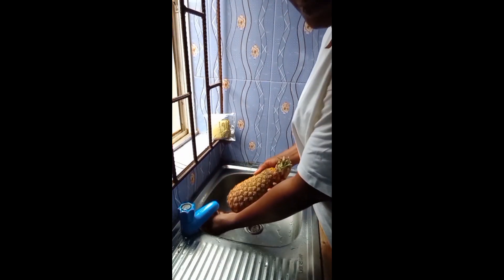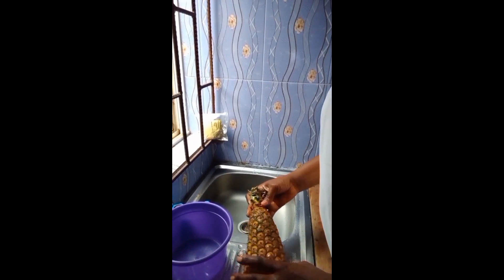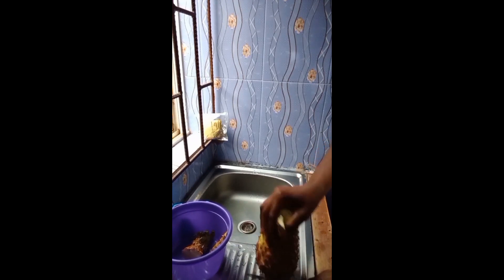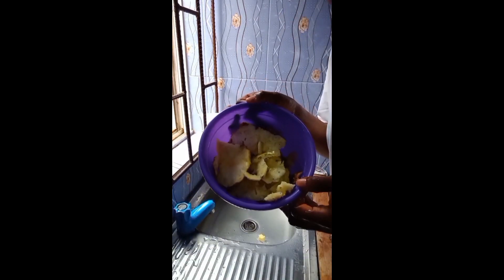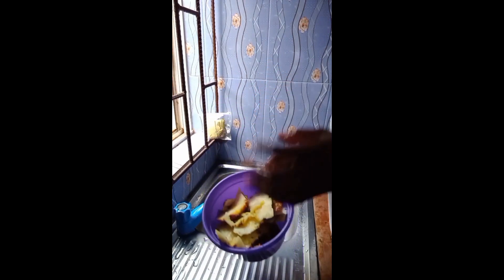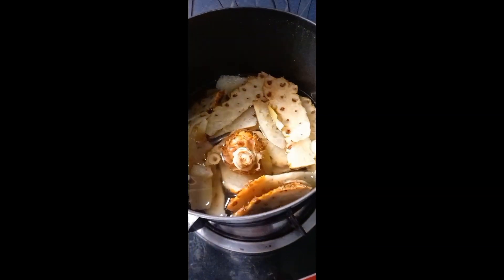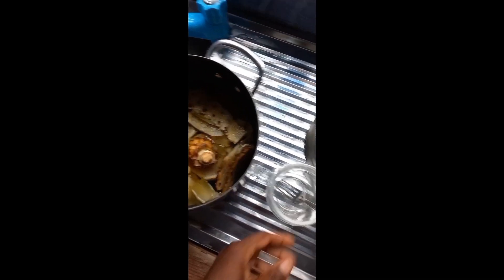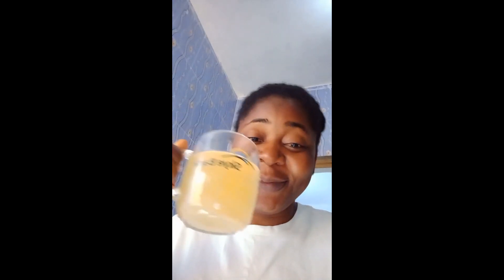How to prep the best morning tea || DIY ✌️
Kindly read below the powerful benefits packed with mixing just two fruit.

Pineapple peel contains anti-inflamatory agents that helps relieve cough and catarrh
*It is rich in vitamin C which strengthen the body's immunity
*It help promotes healthy skin
*It promotes sound sleep
*It enhances digestion - Because, the peel contain Bromelain enzymes that aid the breakdown of proteinous food.
*It enhances sexual performance
*It protects against cancer- Because, it contain phenolic compounds, ferulic acid, vitamin A and C which exhibited antioxidant activities.
*It destroys intestinal worm - The Bromelain present in pineapple is an active enzyme that helps in eradicating tapeworms.

Lemon - Support the heart
                 Help control weight loss
                 Prevent kidney stones
                 Protect against anemia
                 Reduces the risk of cancer
                  Improve digestive health

You can add a spoon of pure honey for more sweetened taste if you want.